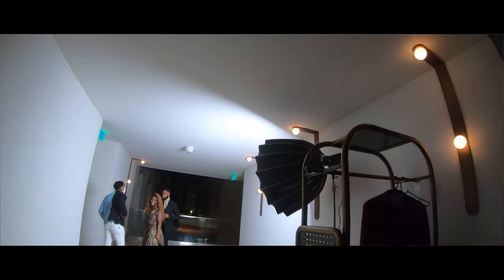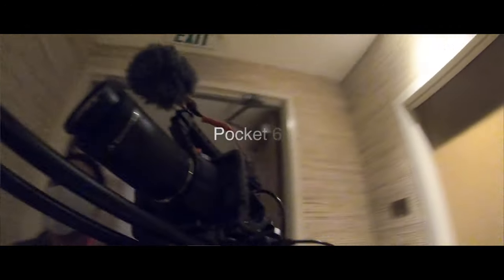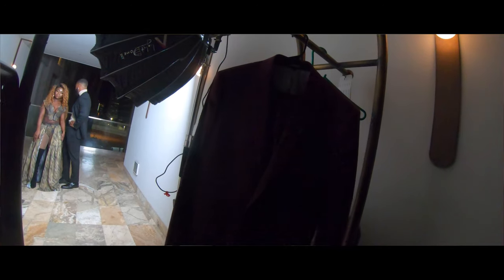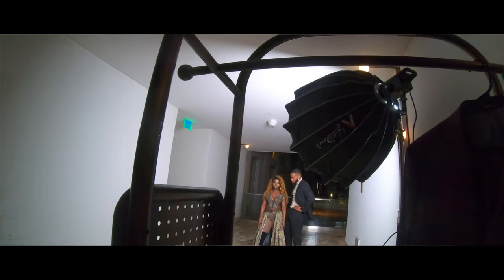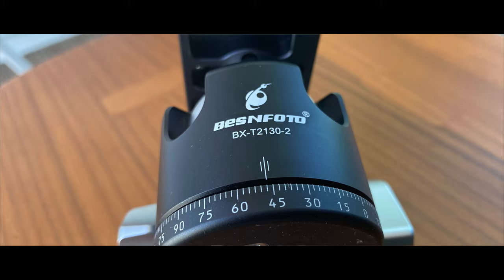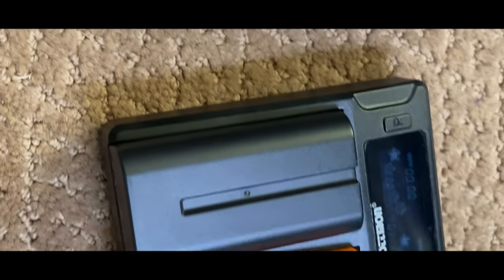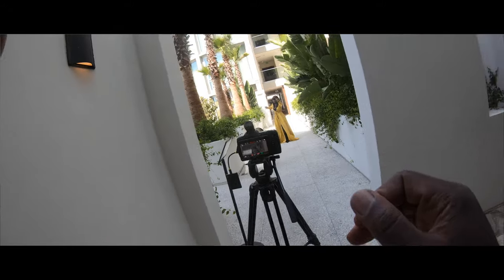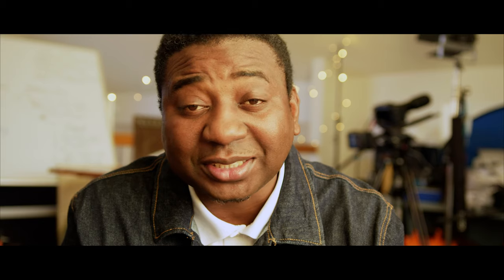BMPCC 6K PRO - MY THOUGHTS AFTER 1ST PROJECT + FOOTAGE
This is my first real world project (music video) with the new Black magic pocket 6k pro, footage, real world experience, some tips, some BTS, some accessories and my thoughts. My apologoies as its a long video, I cut down from a 2hr rant to 17min which is still long but I think it will help someone in doubt especially with report of issues with the camera. However if you only wanna see the footage then skip to 2:33 thanks. Thanks.

86 to 95mm (2pack) ring adapter